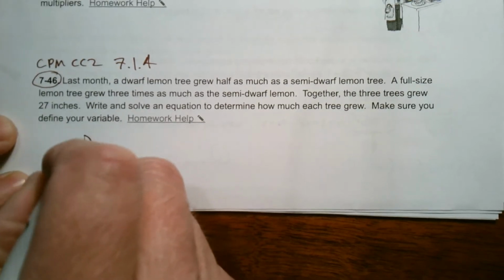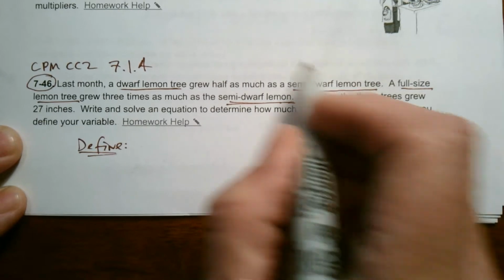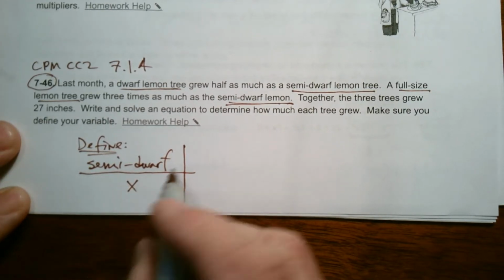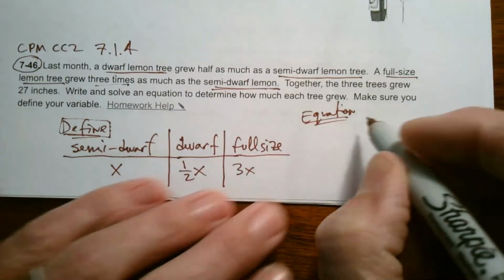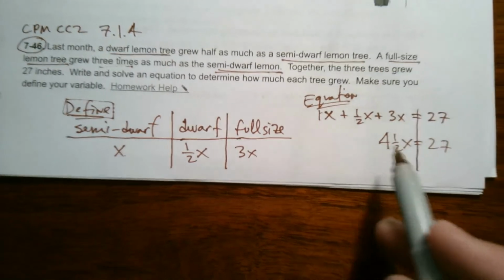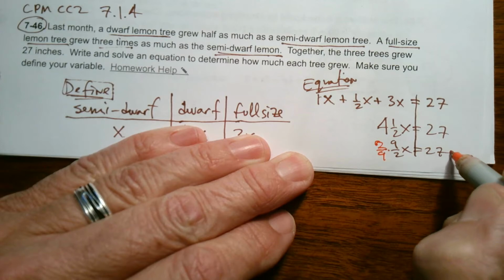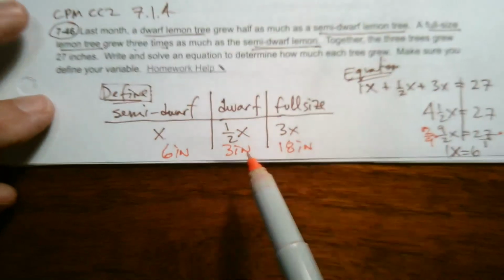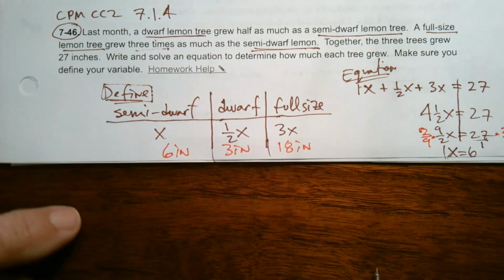CPM CC2 Section 7.1.4 #7-46 (Using an equation to solve a word problem)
Learn with Mr. Dell as he explains how to define a variable, then write and solve an equation to find the solution to a word problem.